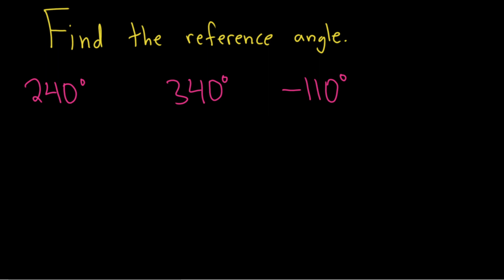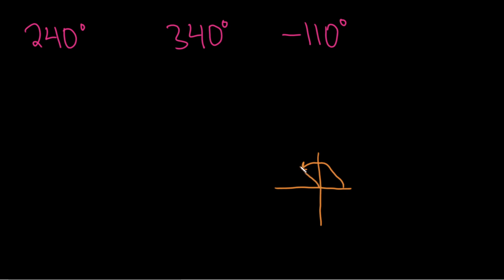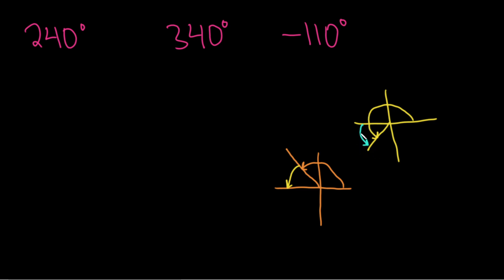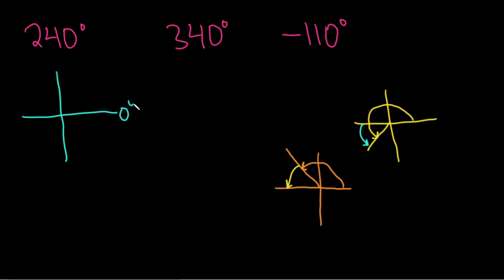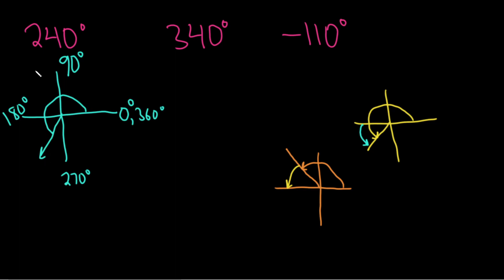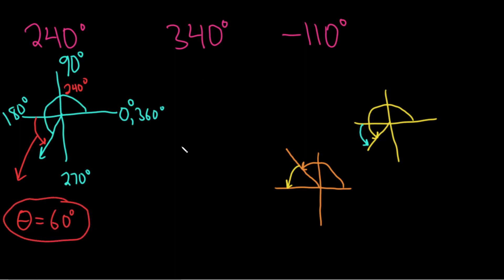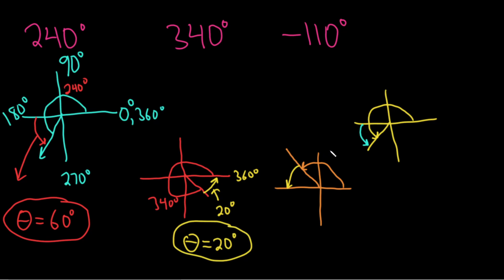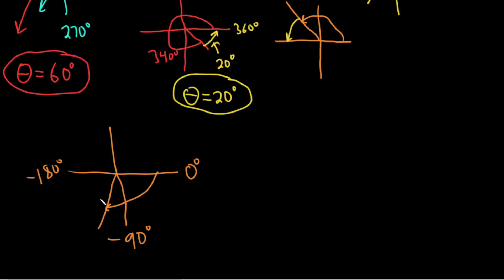Trigonometry: How to Find Reference Angles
In this video I will show you how to find reference angles. I hope this helps someone.